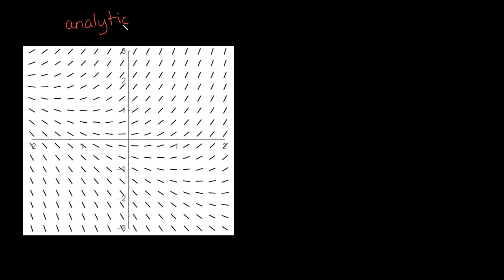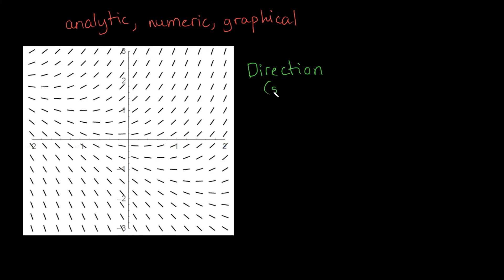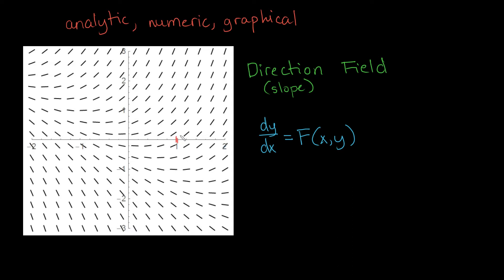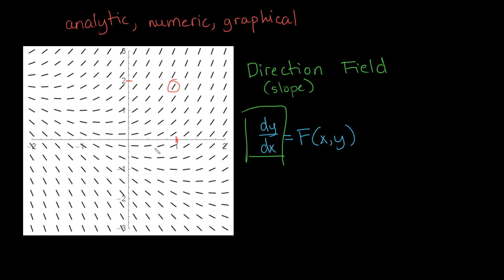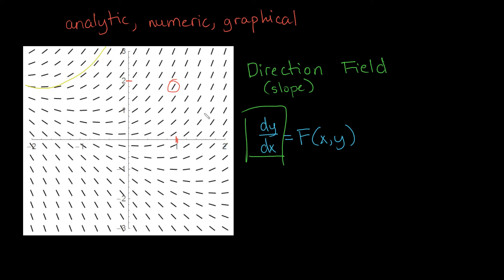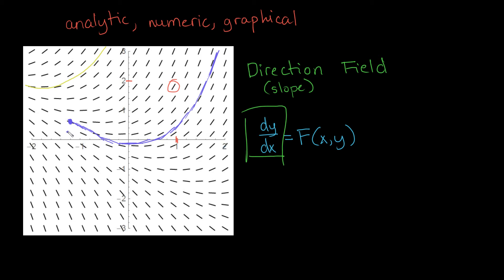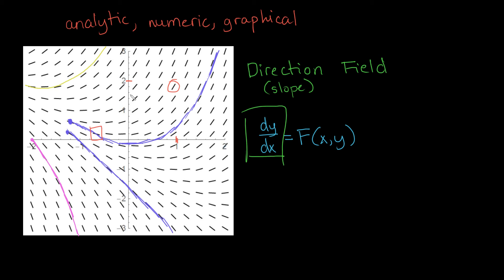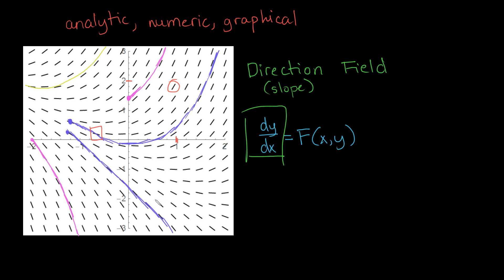Differential Equations: Direction Fields Introduction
There are three ways to grasp solutions to differential equations: to solve them analytically, to compute them numerically, and to visualize them graphically. In the next series of videos, we will explore an example of the third way, the direction field.